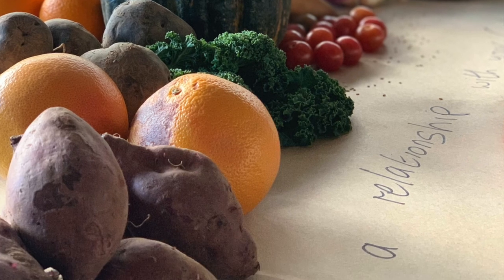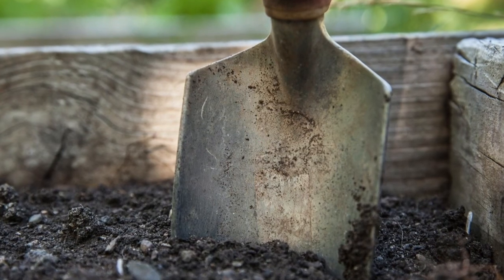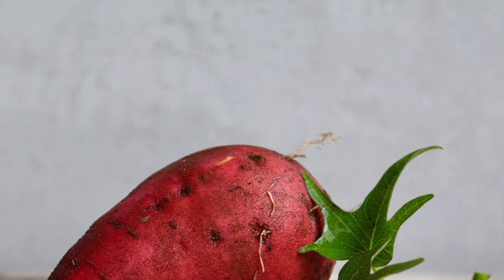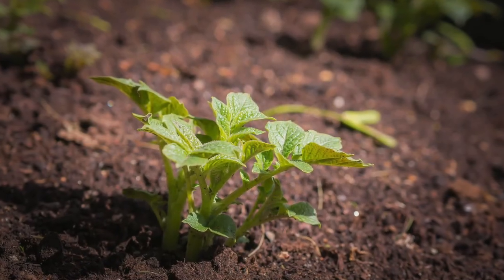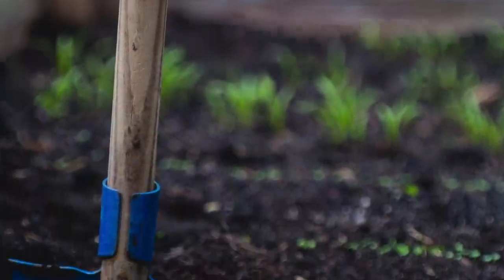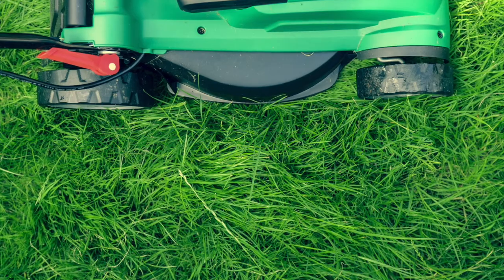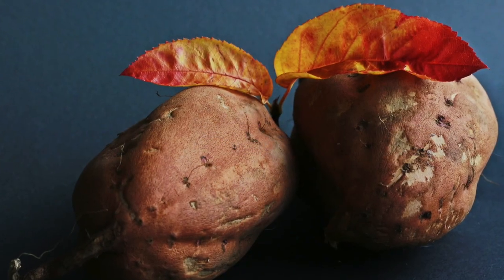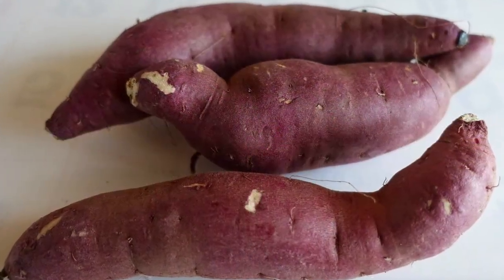How to grow sweet potato at home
How to grow sweet potato at home (Type, Soil, Transplanting, Care, Harvest, Storage)

Quick facts:
Grow sweet potato: is a tropical, warm-season crop, and a perennial plant originating in the South America. Sweet potatoes are an excellent source of fiber, vitamins, minerals, and complex carbohydrates. Sweet potato contains beta-carotene, which is easily converted by the body into vitamin A.

Types: sweet potatoes are broadly divided into two categories: those with moist flesh and those with drier flesh. Moist-flesh varieties are often referred to as “yams” which are botanically different.

Soil: well-drained, sandy, or loamy soils provide the best environment for storage roots to develop. Planting sweet potatoes in heavy clay or rocky soil will result in misshapen sweet potato roots. Soil that does not drain well may result in lower yields and rotten sweet potato roots. Sweet potatoes are fairly tolerant of a wide range of soil but will grow best in soils with a pH of 5.5 to 6.5.

Starting potatoes: sweet potatoes are produced from vegetative stem tip cuttings, or “slips.” Slips are produced from sprouted sweet potato storage roots saved from the previous year’s crop. Slips may or may not have roots when they are cut. A good sweet potato slip should be firm, green, and 8 to 12 inches long, preferably with one or two leaves. To produce slips, buy healthy, disease-free sweet potatoes from a local market. Scrub them clean and then cut them in half. Suspend each half over a jar of water by inserting toothpicks so that half is submerged in the water.

Transplanting: sweet potatoes should be grown in ridged rows 12 inches wide and 8 to 10 inches tall. Plant after soils have warmed and all danger of spring frost has passed. Sweet potato slips can be transplanted from early May through June. Plant slips with the cut end down 4 to 5 inches deep and 9 to 15 inches apart. Rows should be 3 to 4 feet apart. Planting slips farther apart in a row will often result in an earlier harvest or larger sweet potato roots.

Planting: 8 weeks before you plant slips, place smaller sweet potato roots from the previous year’s crop into hotbeds and cover with 1 to 2 inches of soil. You can also plant sweet potato roots in raised beds, cover with 1 to 2 inches of soil, and cover the entire bed with black or clear plastic mulch. Plastic mulch should contain a 2-inch ventilation hole every 4 linear feet of plant bed. Plant beds should remain between 75 and 85°F. Remove the plastic mulch when shoots begin to emerge from the soil (approximately 2 to 4 weeks after bedding). Slips are ready to cut when the growing point of the shoot extends 9 to 13 inches above the soil surface.

Fertilization: check the soil test results to determine how much nitrogen (N), phosphate (P), and potassium (K) is needed. In the absence of a soil test, apply 5-10-10 fertilizer. Incorporate prior to ridge formation and planting.

Care: sweet potato plants require full sunlight to fully develop. Plants should receive at least 8 hours of full sun each day. Sweet potato plants are vines, and they trail along the ground. Sweet potatoes are extremely heat tolerant. They can also tolerate light frosts as long as the soil temperature stays above 55°F.

Watering: Plants should be watered immediately after they are transplanted in order to allow roots to form on slips. Maintain even soil moisture during the first 2 weeks after planting. After plants are established, sweet potatoes should receive approximately 1 inch of rainfall or irrigation per week.

Weeds: the best way to control weeds in the home garden is by shallow hoeing, hand removal, and mulch. A layer of mulch 1 to 2 inches thick should suppress most weed and help maintain even soil moisture during the growing season.

Harvest: unlike most crops, sweet potatoes never truly ripen or reach a stage of maturity. Young sweet potato storage roots are formed within the first 2 weeks of planting and continue growing larger. Sweet potato varieties differ in days to maturity, but most range between 90 and 120 days. Sweet potatoes should be harvested in the late summer to early fall before soil temperatures drop below 60°F.